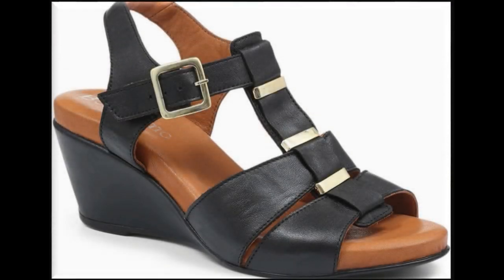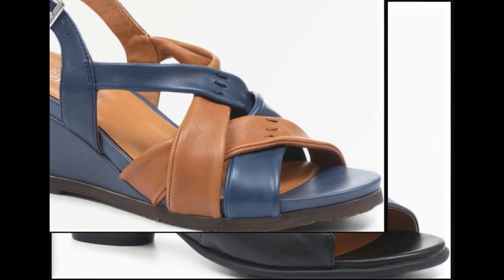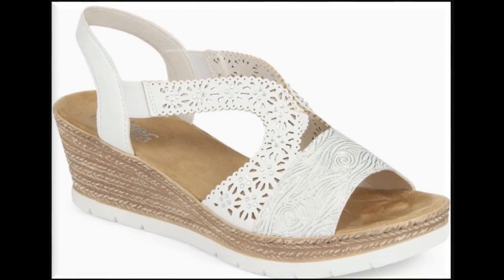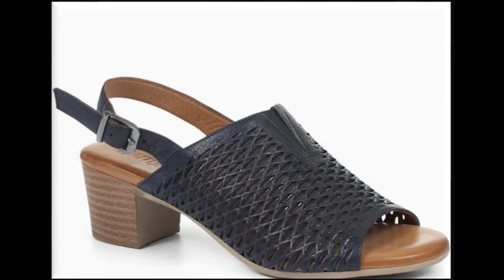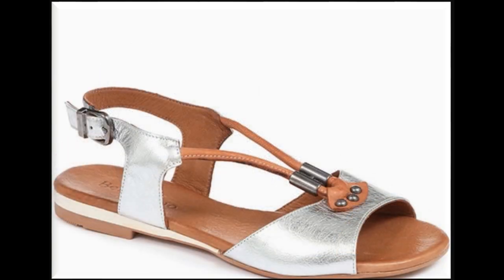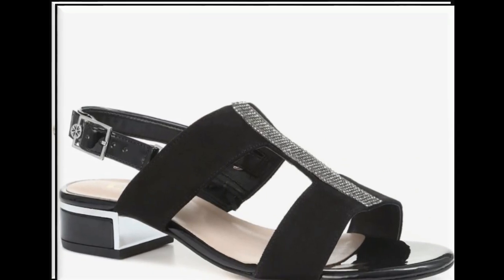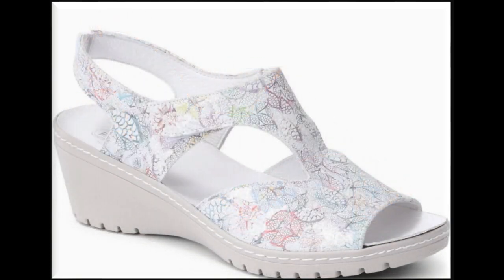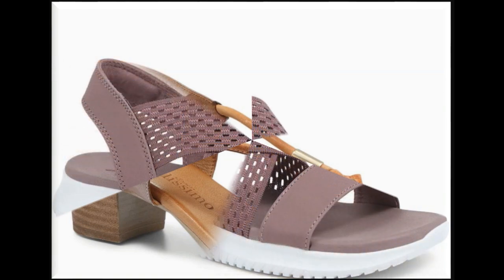LATEST SLINGBACK CASUAL TO FORMAL WEAR ALL NEW DESIGNS OF SANDALS||Ladies Slingback Shoes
Ladies Slingback Shoes
Slingback sandals are the perfect choice for footwear throughout spring and summer. With a range of high, low, and wedge heels to choose from, there’s sure to be something to suit your style. Our low heel slingbacks are the perfect casual day-wear style, whilst a higher heel or refined wedge boasts stylish detailing sure to complement any evening outfit.

SO KEEP IN TOUCH AND KEEP WATCHING